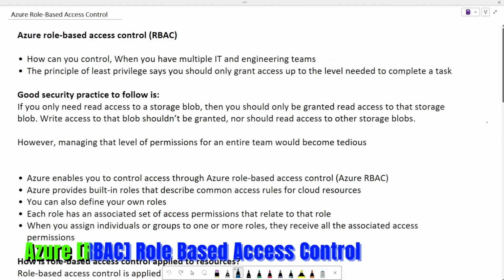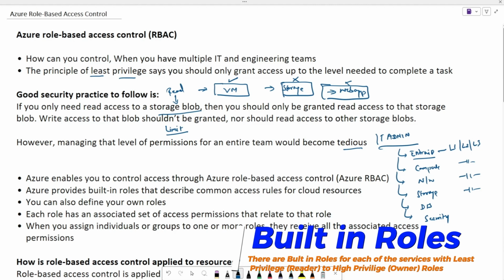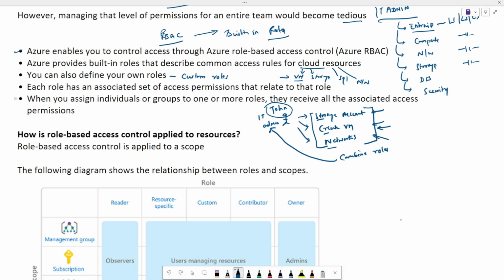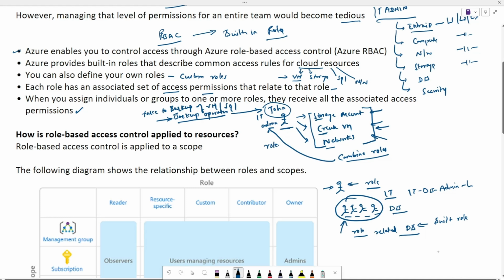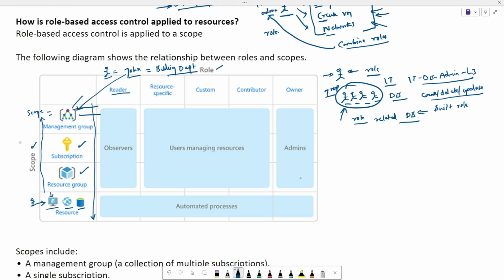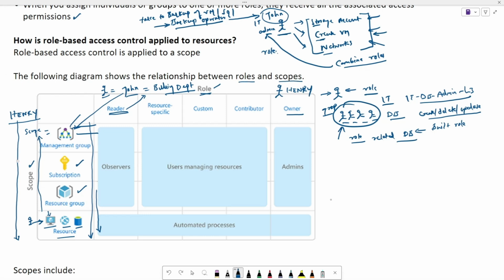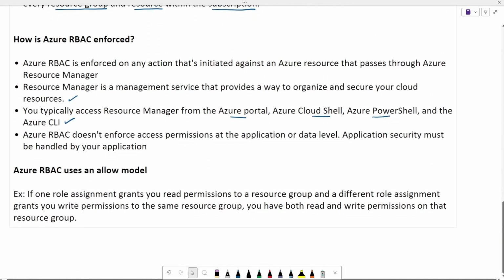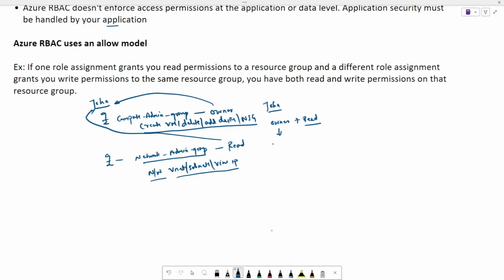Microsoft Azure Entra ID | RBAC| CH-46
Microsoft Certified Azure Fundamentals | AZ-900 | Azure RBAC | Azure Role Based Access Control

💡Description
Azure Role Based Access Control and its significance in managing access to Azure resources. From defining roles to configuring access policies, ensuring that only authorized individuals have the necessary permissions.

🔥Queries🔥
az 900
az-900 exam
az-900 course
azure tutorial
az-900 certification
microsoft azure entra ID
azure active directory
azure AD
RBAC
role based access control
access control
azure role based access control
role based access control azure